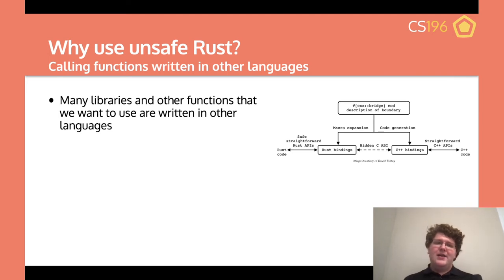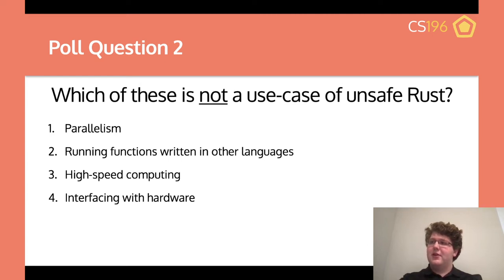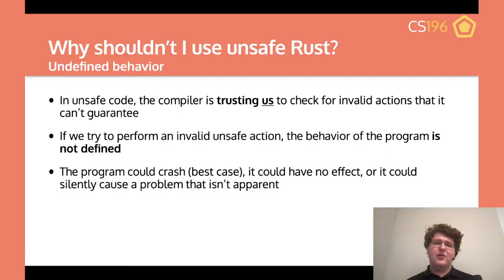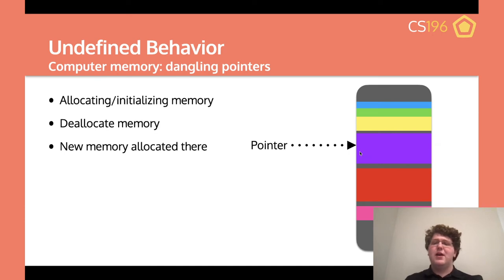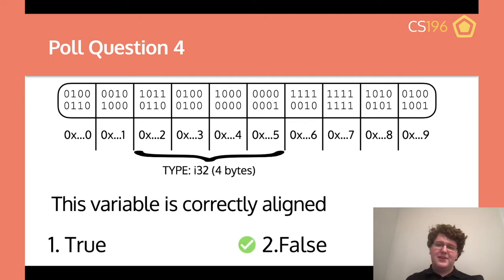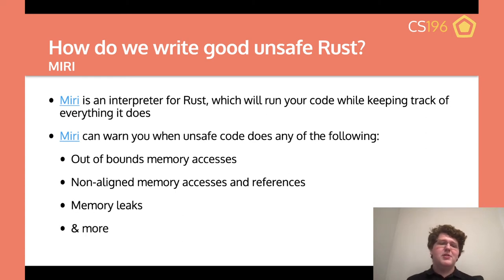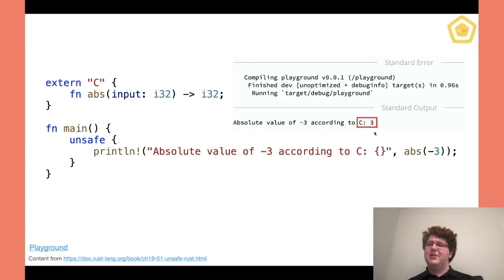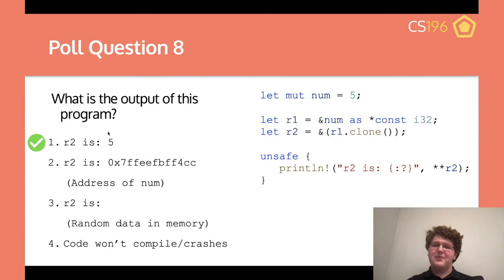CS196 Lecture 24 - Unsafe Rust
Lecturer Matt Geimer